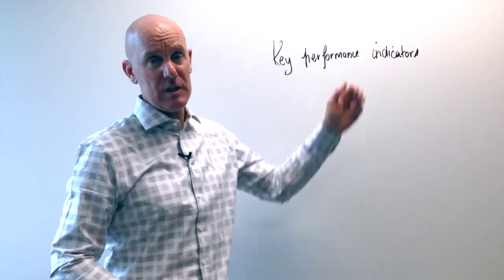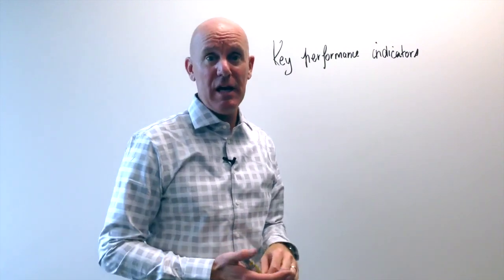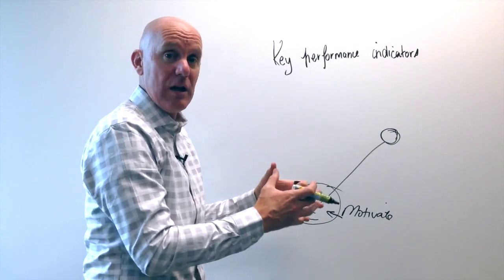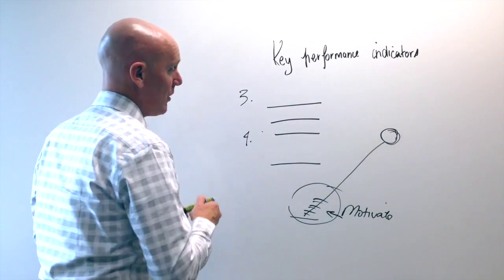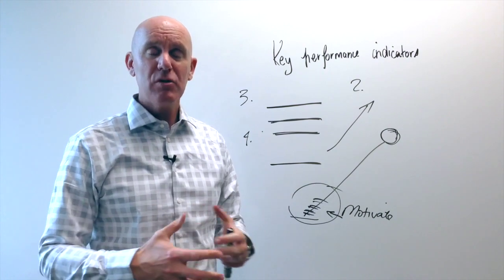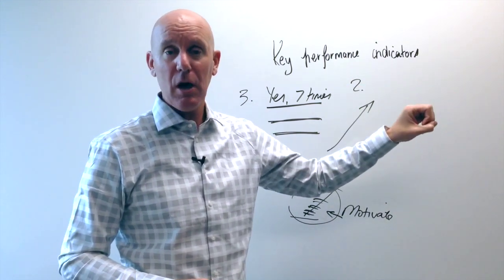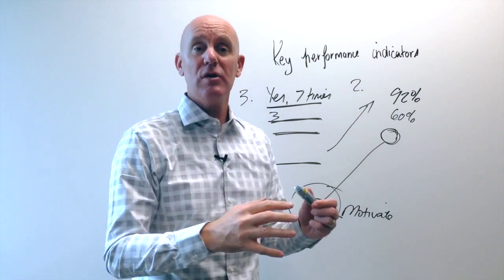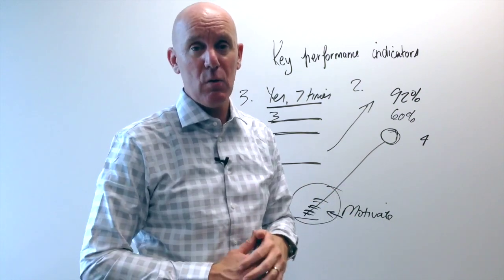KPIs—Key Performance Indicators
Previously released as a member only "Zone" video on thefearlessmind.com
Dr. Craig Manning, PhD goes over important mental topics in a professional setting.

To see the newest "Zone" videos create an account on The Fearless Mind resource center